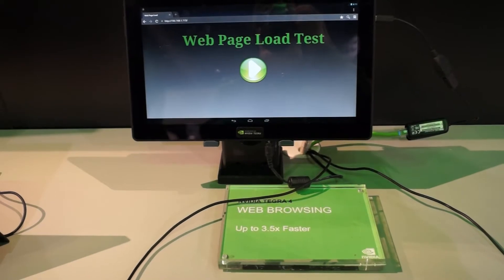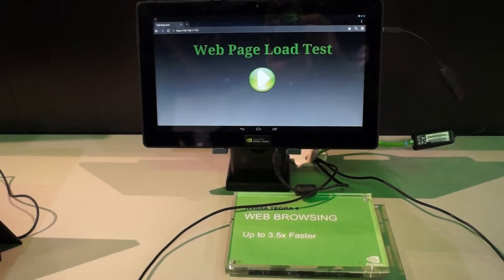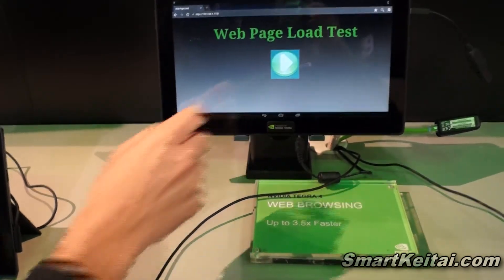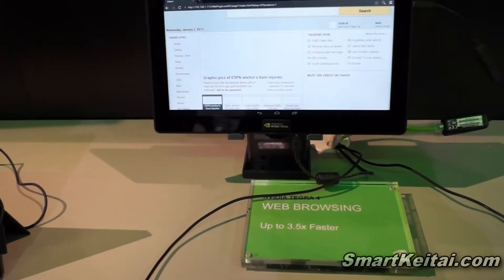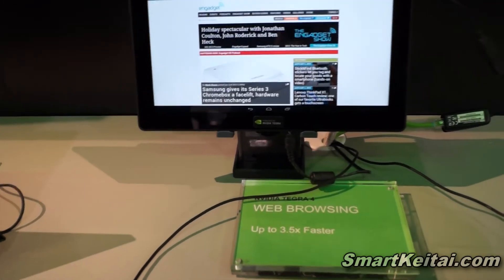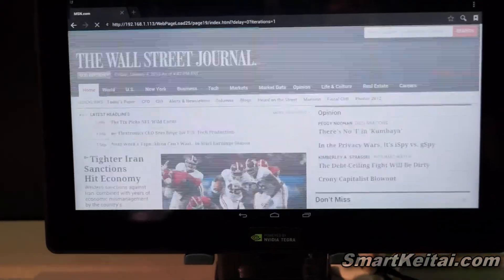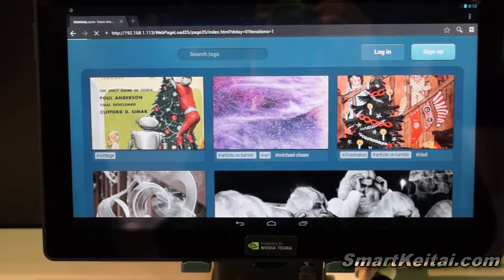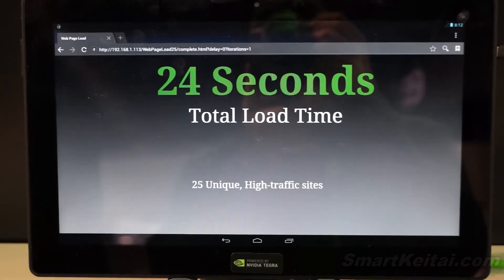Nvidia Tegra 4 Web Page Load Test Demo at CES 2013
This is a quick web page load test demo to show the raw processing power of the new NVIDIA Tegra 4 quad-core processor. Check out more video coverage on Tegra 4 from our CES 2013 playlist